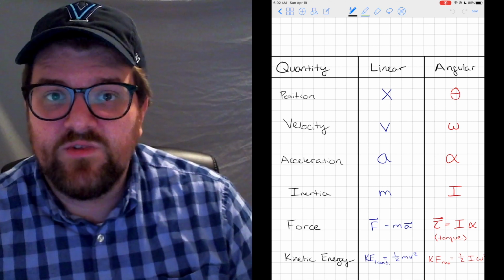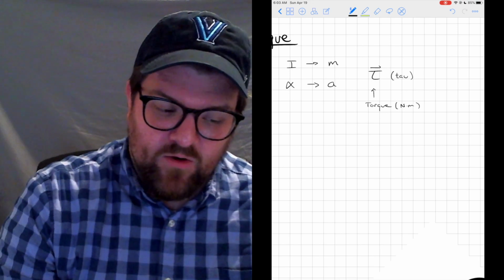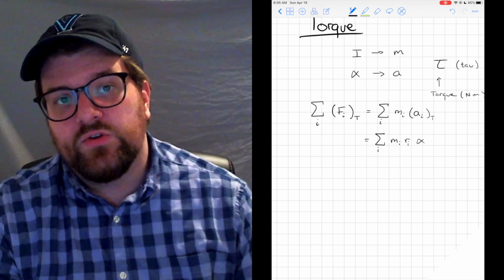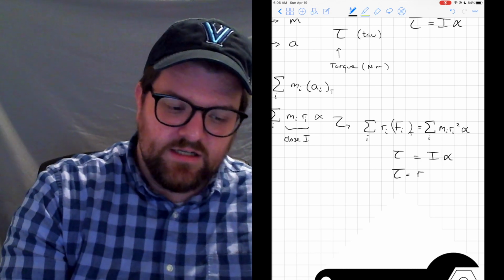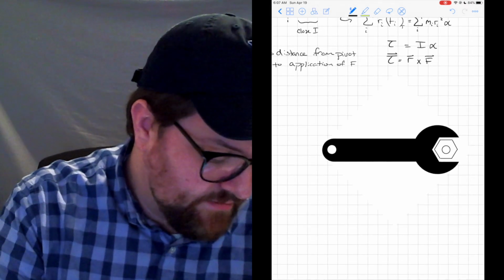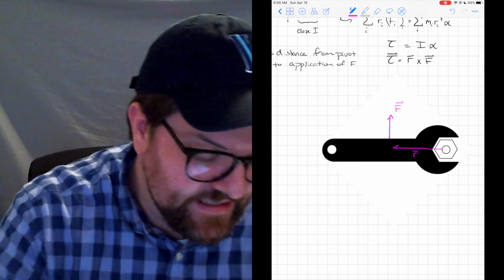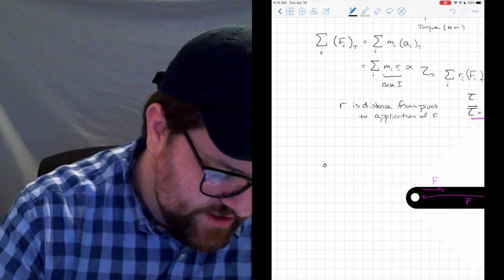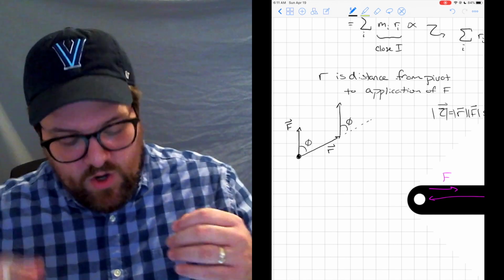Chapter 12 - Lecture 5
A lecture all about torque.